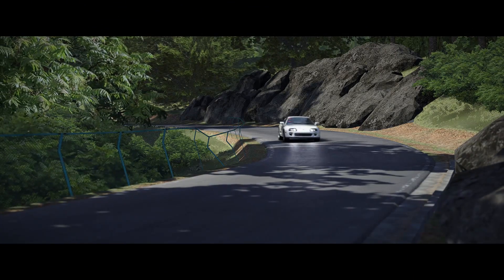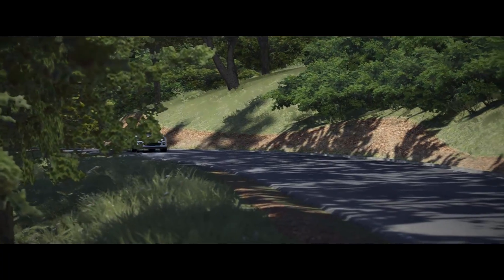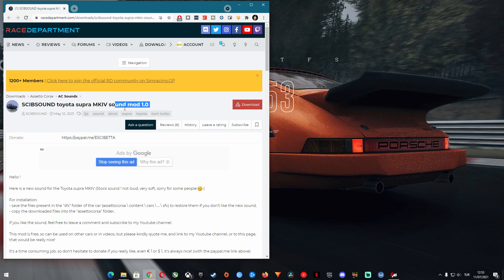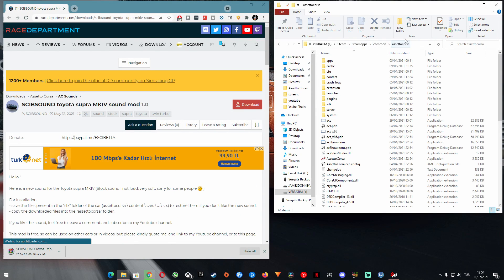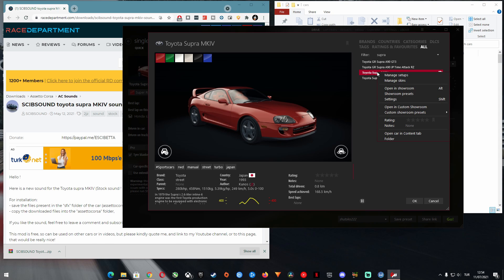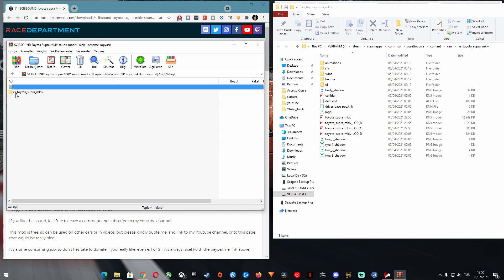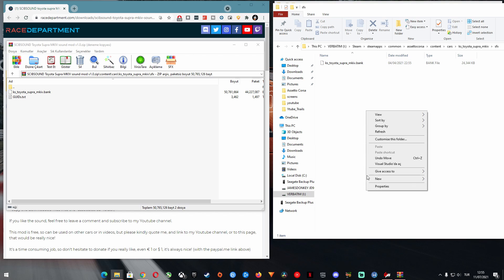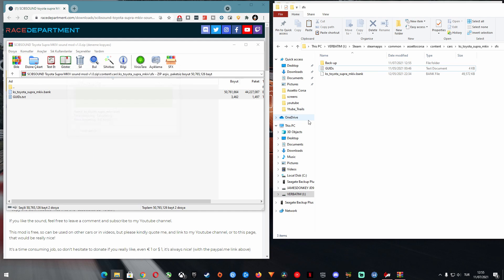How to Install SOUND MODS | 2 Minute Installation Tutorial | Assetto Corsa Mod Guides & Tutorials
My fellow tribesmen in this short video I'd like to show you how to install custom sound mods for Assetto Corsa in 2021

Wheel:
Thrustmaster T300RS